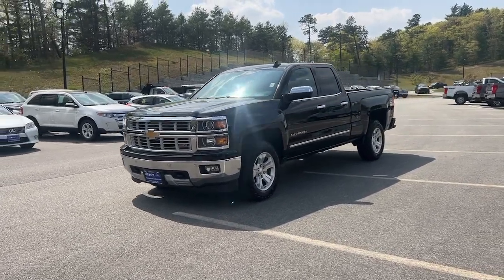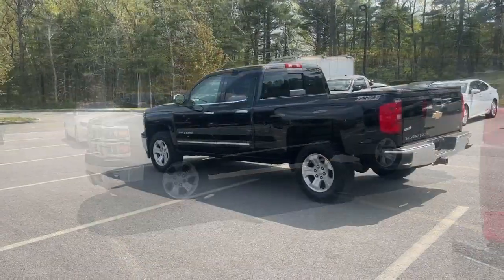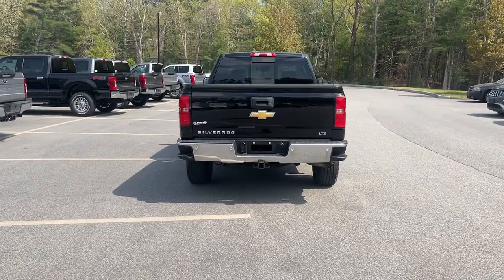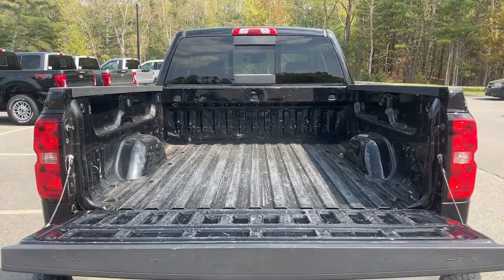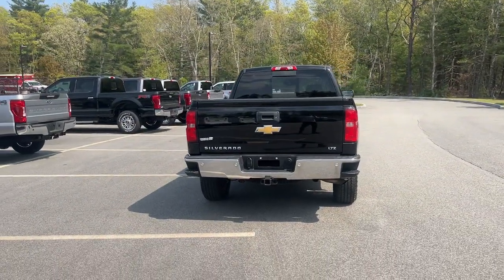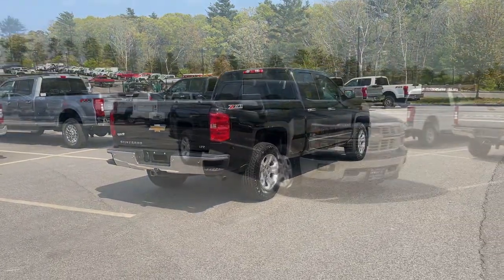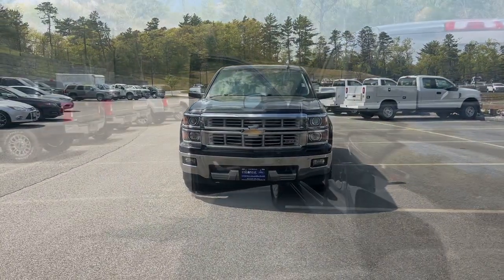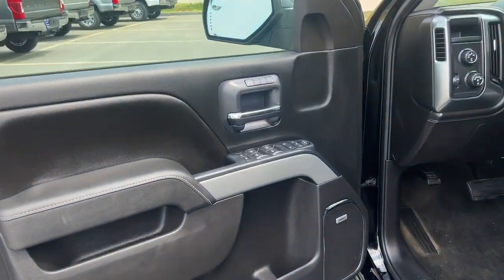2015 Chevrolet Silverado_1500 Plymouth, Cape Cod, Raynham, Hanover, Braintree, MA P7863A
Black Used 2015 Chevrolet Silverado_1500 4WD Double Cab 143.5 LTZ w/2LZ available in Plymouth, Massachusetts at Colonial Ford of Plymouth. Servicing the Plymouth, Cape Cod, Raynham, Hanover, Braintree, MA area.
2015 Chevrolet Silverado_1500 4WD Double Cab 143.5 LTZ w/2LZ - Stock#: P7863A

: Highlights of this 2015 Chevrolet Silverado 1500 include: WAS $30995 FUEL EFFICIENT 22 MPG Hwy/16 MPG City! Heated Leather Seats Nav System Onboard Communications System CD Player Back-Up Camera Aluminum Wheels Hitch SEATING HEATED AND COOLED PERFORATED LEATHER-APPOINTED FRONT BUCKET DRIVER ALERT PACKAGE LTZ PLUS PACKAGE SERVICE WORK COMPLETED: Service Work completed on this Chevrolet Silverado 1500 includes: Complete Multi-Point Inspection Complete Multi-Point Inspection Oil & Filter Change by a Factory Trained Technician Oil & Filter Change by a Factory Trained Technician Battery Voltage Test Battery Voltage Test Tires Inspected Tires Inspected Brake Inspection Brake Inspection Emissions System Check Emissions System Check Professional Detailed Inside and Out Professional Detailed Inside and Out Function Test all Lights Function Test all Lights Check the Complete Exhaust System Check the Complete Exhaust System Cooling System Inspection Cooling System Inspection Transmission Fluid Inspection Transmission Fluid Inspection Differential Fluid Inspection Differential Fluid Inspection Function Test all Options & Accessories Function Test all Options & Accessories. WHY BUY FROM US: We have a strong and committed sales staff with many years of experience satisfying our customers needs. OPTION PACKAGES: (Includes Lane Departure Warning Forward Collision Alert Safety Alert Seat and (UD5) Front and Rear Park Assist. includes (JF4) power adjustable pedals (UQA) Bose premium audio system (UD5) Front and Rear Park Assist and (UVD) heated leather steering wheel SEATING HEATED AND COOLED PERFORATED LEATHER-APPOINTED FRONT BUCKET auxiliary jack SD card slot Bluetooth streaming audio for music and most phones hands-free smartphone integration Pandora Internet radio Pricing analysis performed on 5/12/2023. Fuel economy calculations based on original manufacturer data for trim engine configuration.